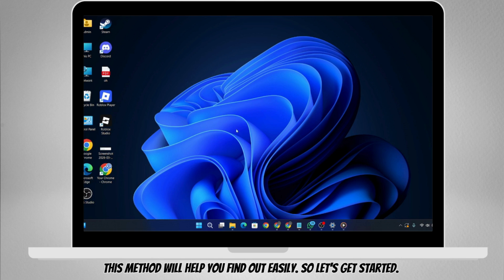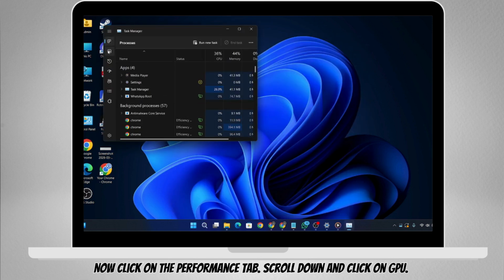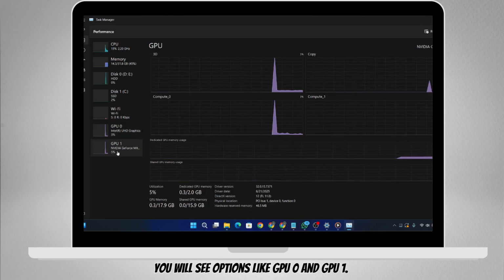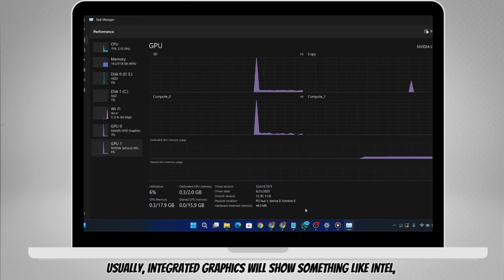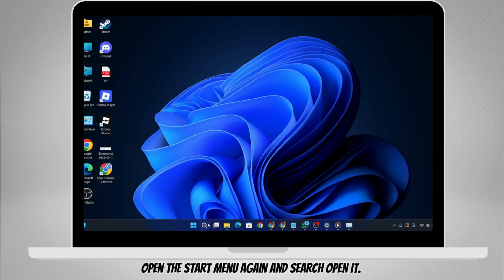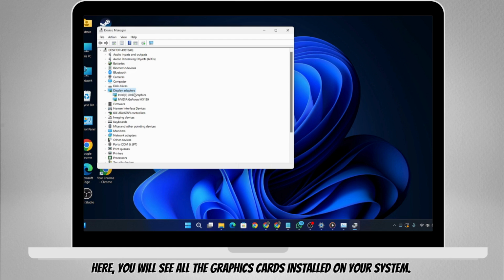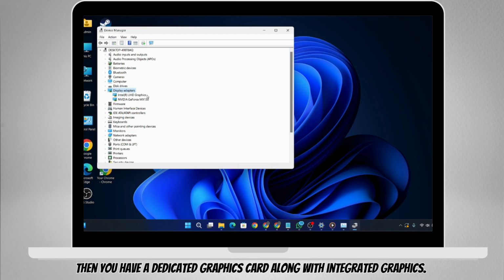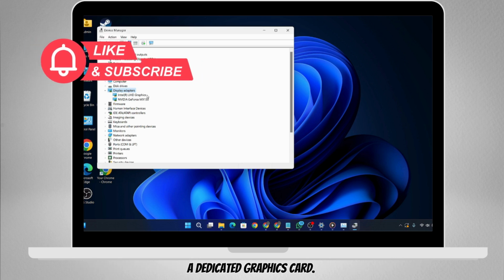How To Check If Your PC Has Dedicated Graphics Card | Find GPU in Laptop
🖥️🎮 In this guide, I’ll show you how to check if your PC or laptop has a dedicated graphics card and how to find your GPU easily. If you are not sure whether your system has a dedicated GPU or integrated graphics, this step by step tutorial will help you find out quickly.

🎯 What You’ll Learn:
✅ How to check if your PC has a dedicated graphics card.
✅ How to find GPU details on Windows easily.
✅ Difference between integrated and dedicated graphics.
✅ Easy methods to view GPU in laptop or PC.

Watch till the end to identify your graphics card and understand your system performance better.